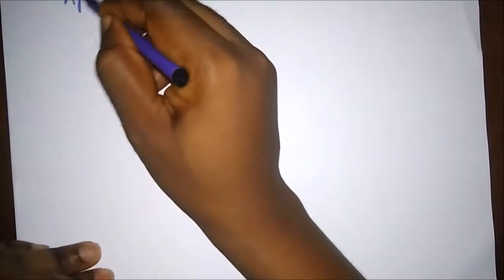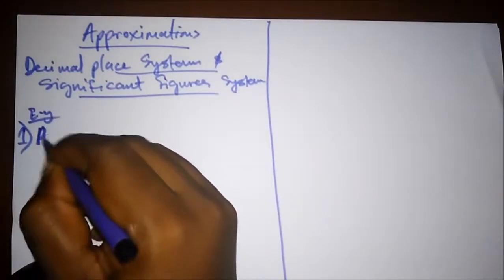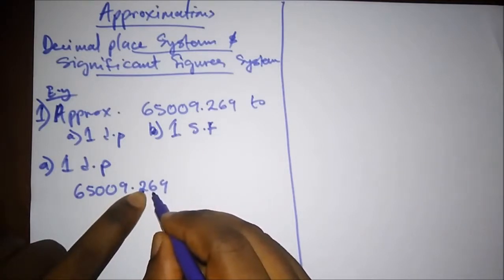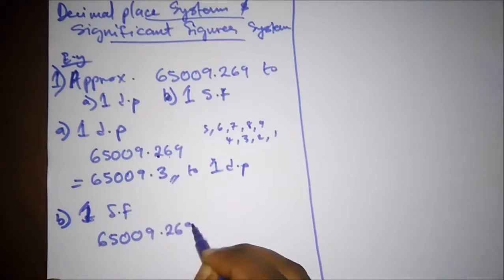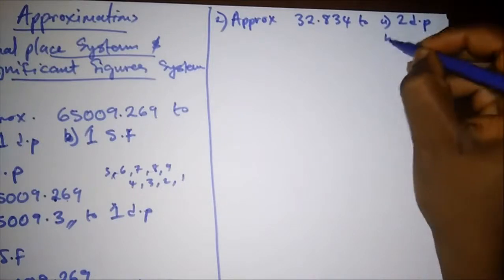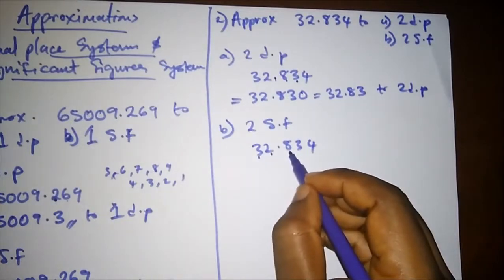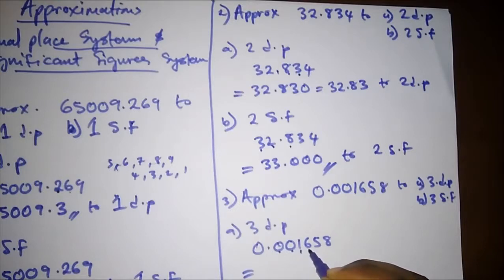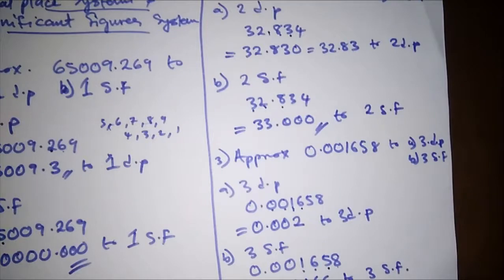How to Approximate - Significant Figures & Decimal Point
An Introduction to how to do Approximations using Decimal Place and Significant Figures.